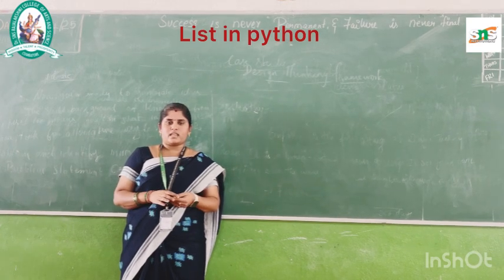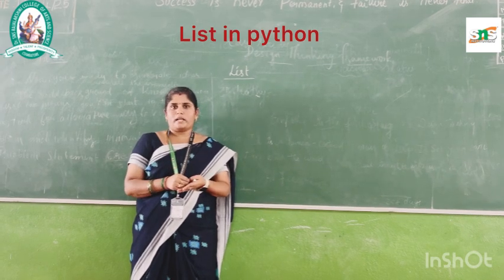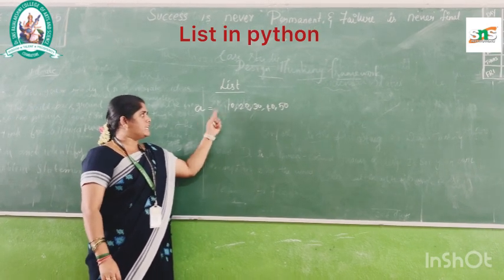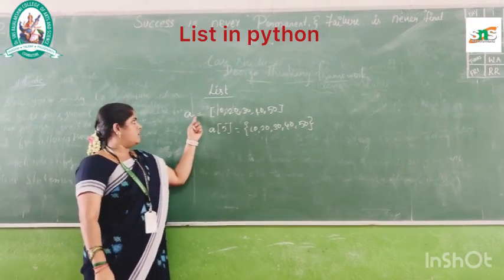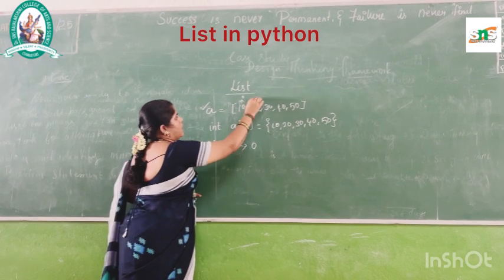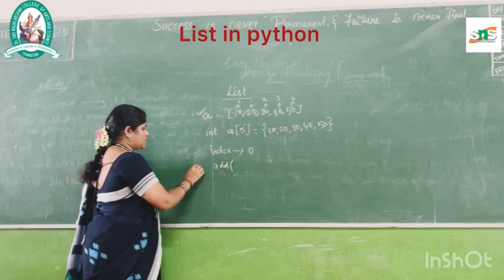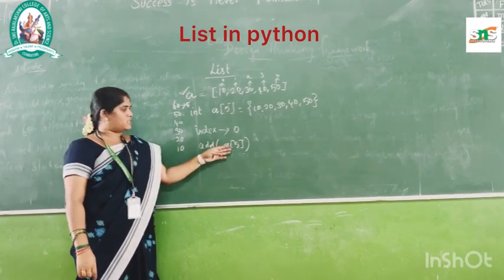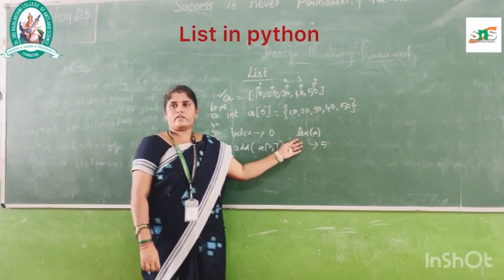List in python| Problem solving using Python | SNS Institutions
Lists are created using square brackets.

List items are ordered, changeable, and allow duplicate values.

List items are indexed, the first item has index [0], the second item has index [1] etc.